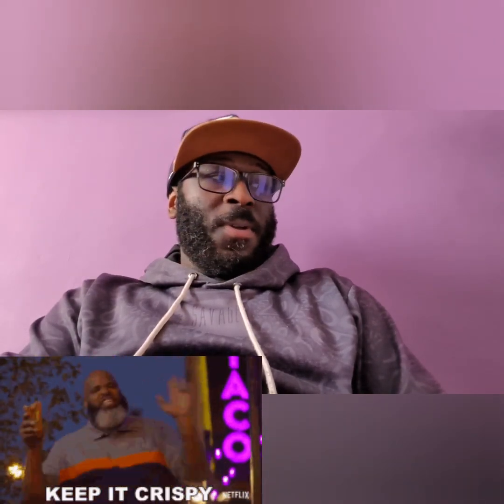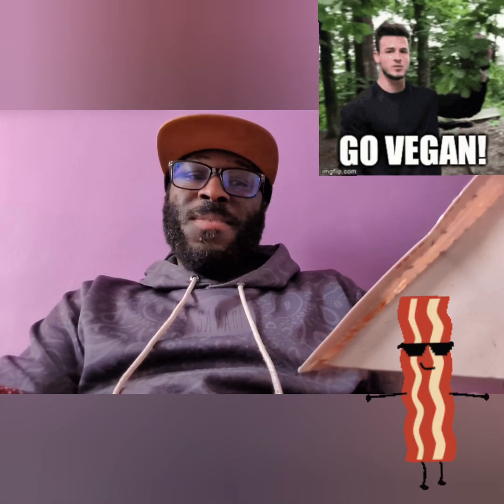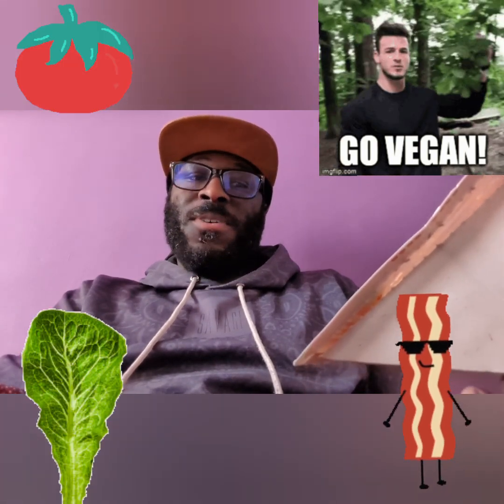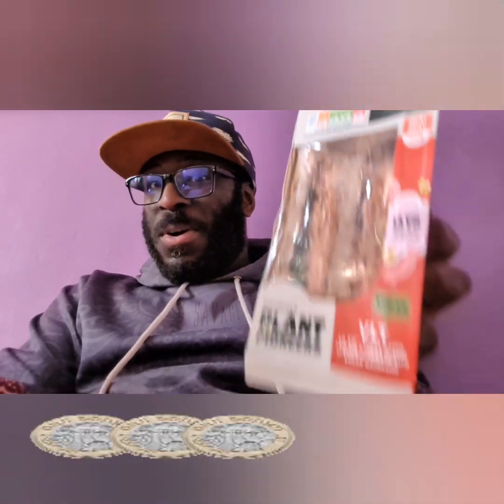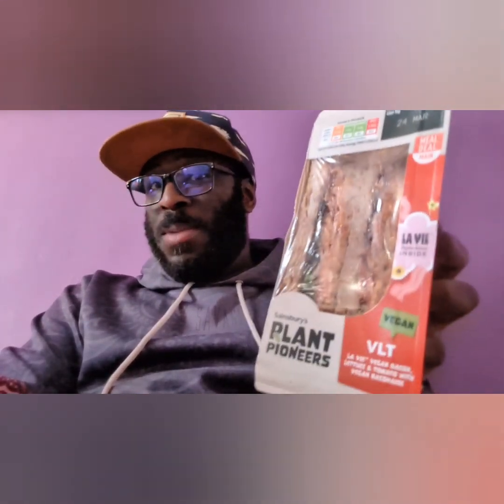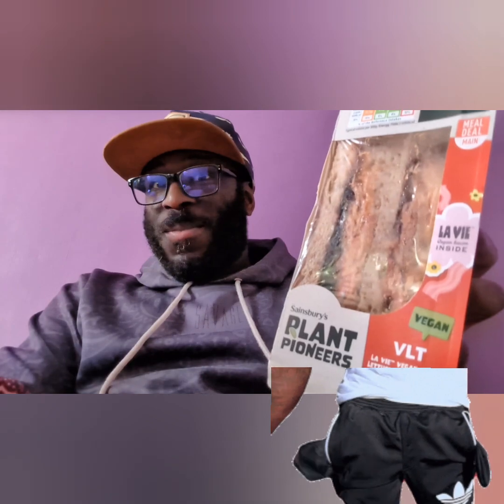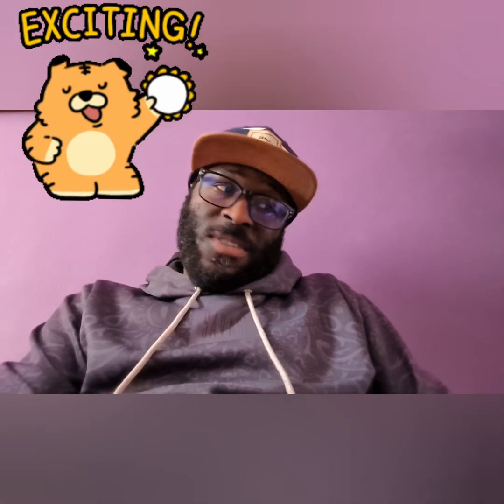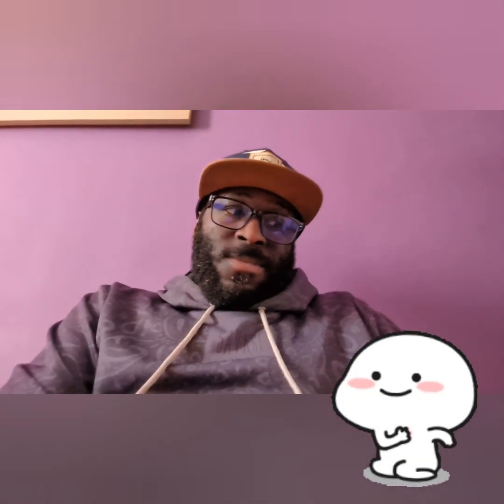The Snack Review | Sainsbury's Plant Pioneers 'VLT' Vegan Sandwich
I try Sainsbury's Plant Pioneers 'VLT' Vegan Sandwich for the first time and give my ratings out of ten

If your feeling this episode you know what to do